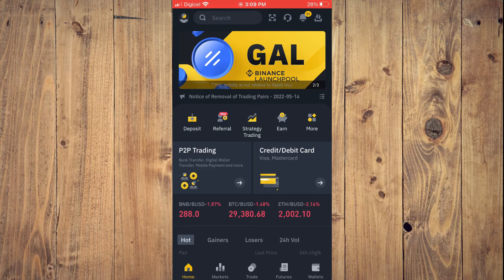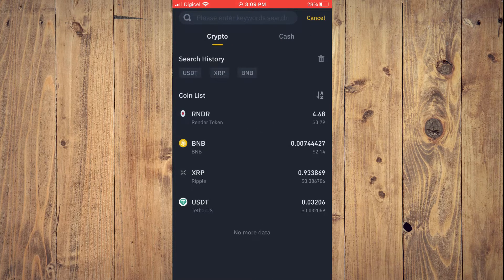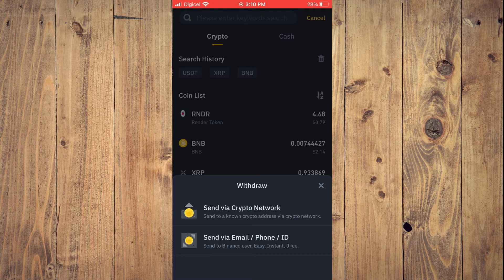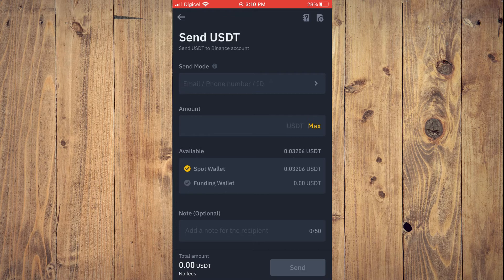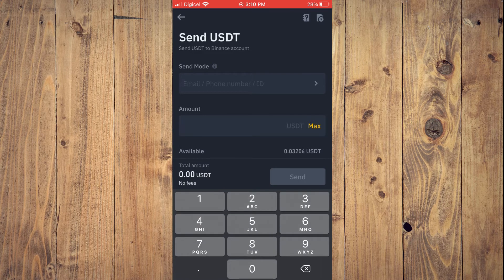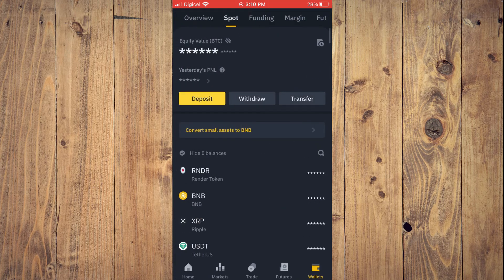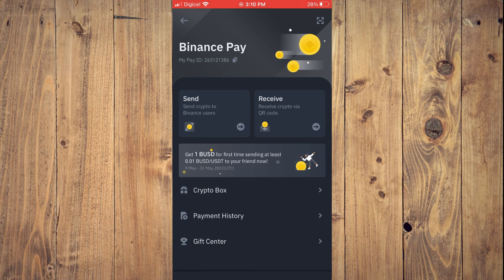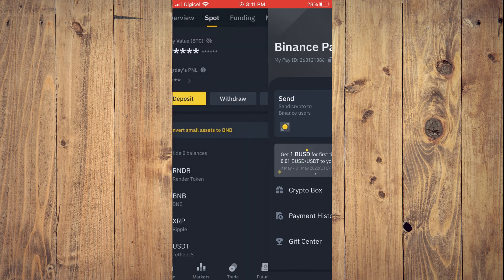how to transfer usdt from binance to binance